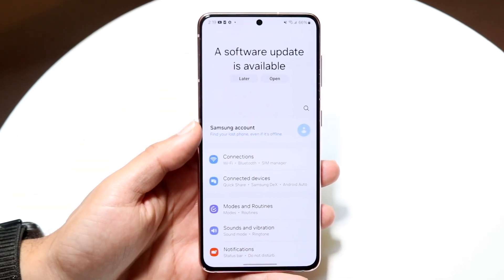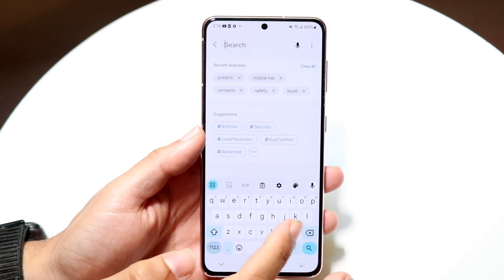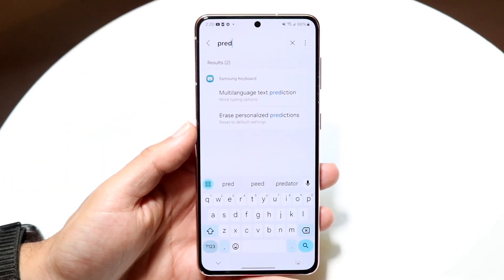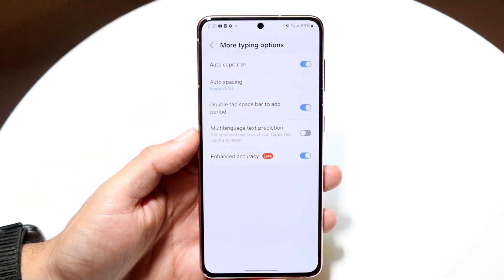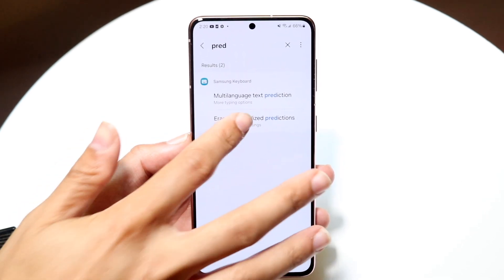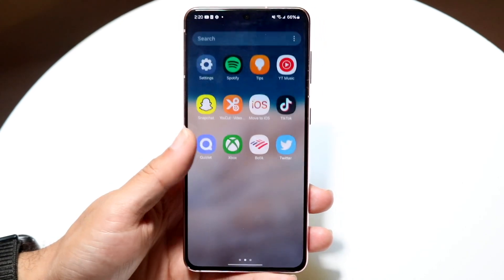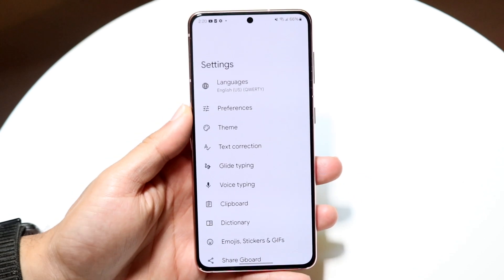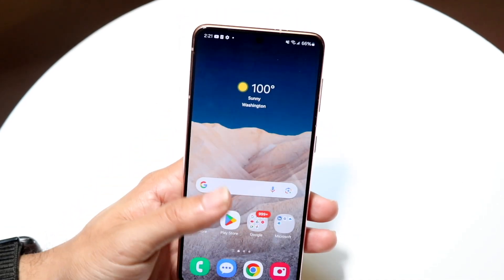How To Turn Off Text Prediction On Android! (2024)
Here is exactly How To Turn Off Text Prediction On Android! (2024)